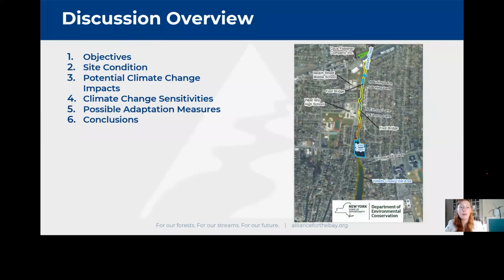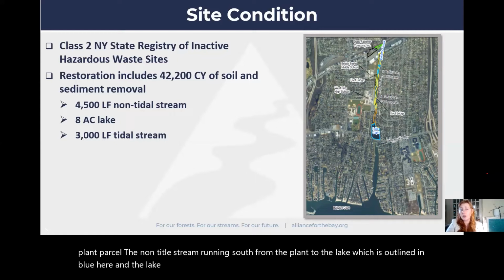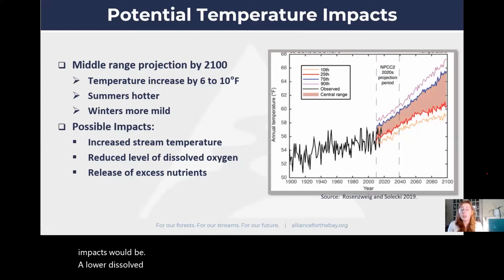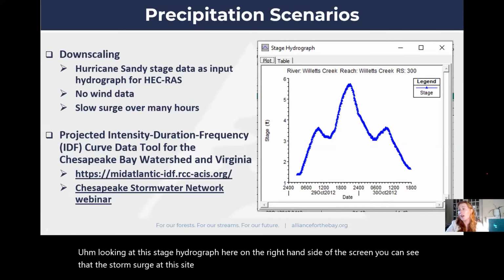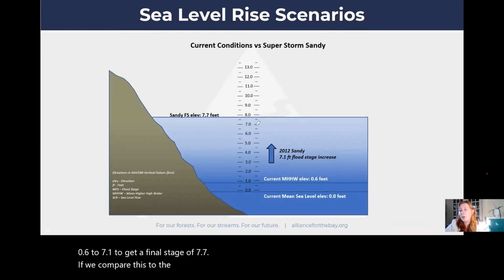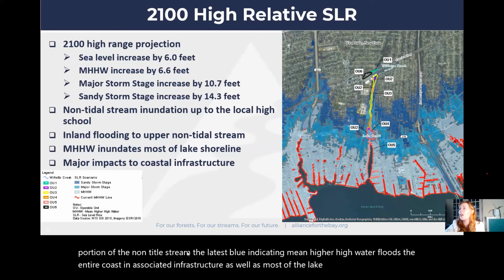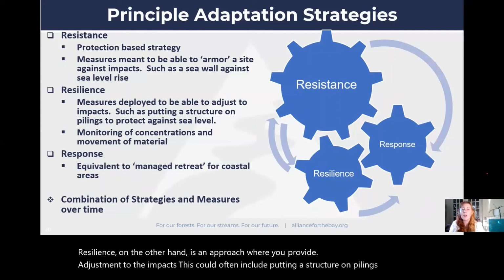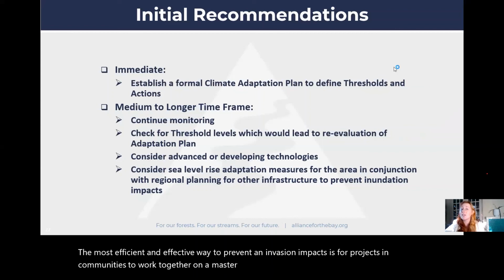Resilient Restoration Planning and Design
Climate change impacts have already been observed in the Chesapeake Bay Watershed and trends are expected to continue. To ensure enduring restoration design, a climate resiliency case study is provided for a site in New York within both non-tidal and tidal settings. Climate change projections and vulnerabilities to restoration were assessed, including temperature, precipitation, and sea level rise. Resilient stream and landscaping restoration design in support of remedial design addressed climate vulnerabilities and reduced potential harm to adjacent communities. A climate adaptation plan was created to protect the public and environment in the face of future climate uncertainty.

Speaker: Nicole Wildart, EA Engineering, Science, and Technology, Inc.

This webinar was pre-recorded for Wednesday, November 3, 2021 as part of the 16th Annual Chesapeake Watershed Forum.